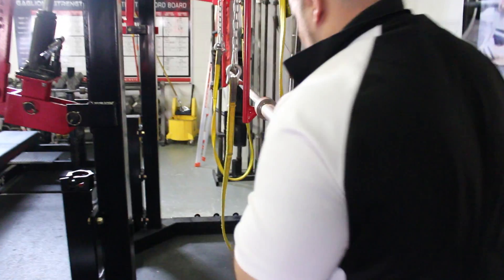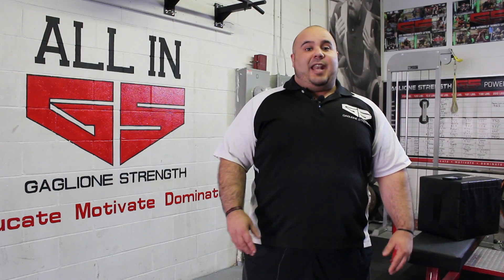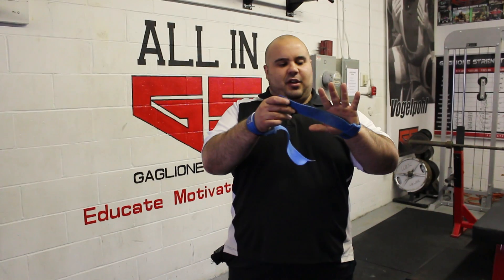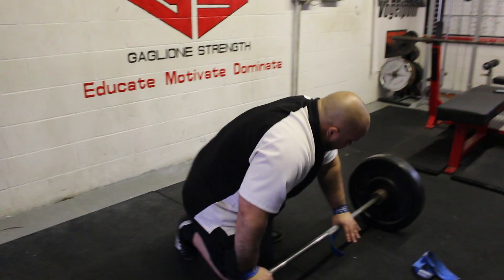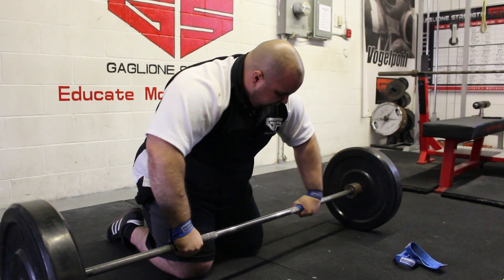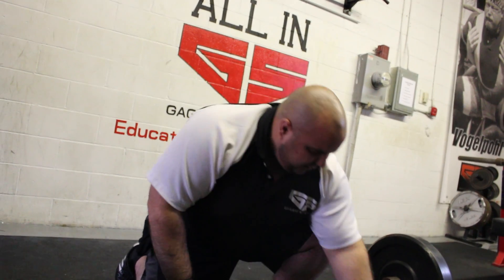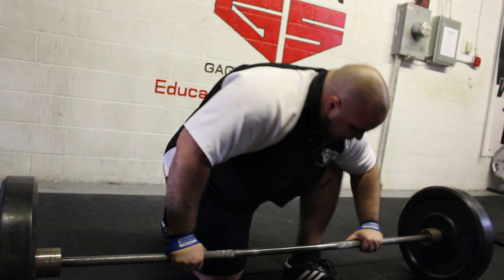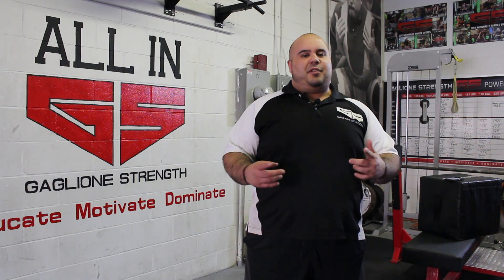How to Use Straps for the Deadlift for Powerlifting